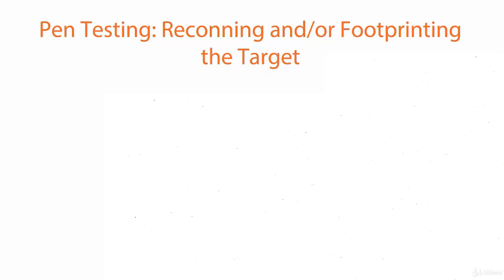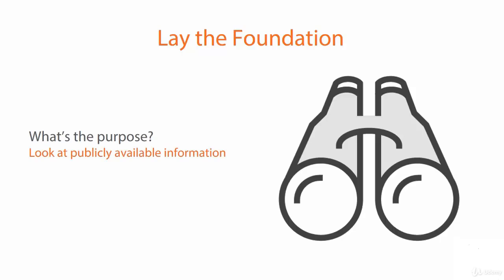Reconnaissance and Footprinting part1